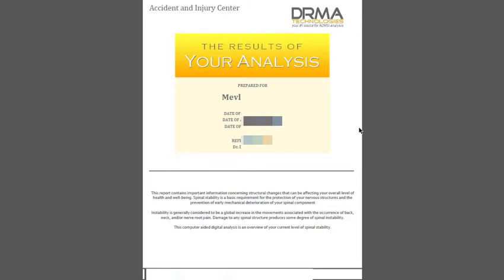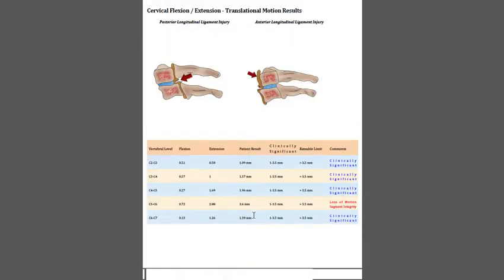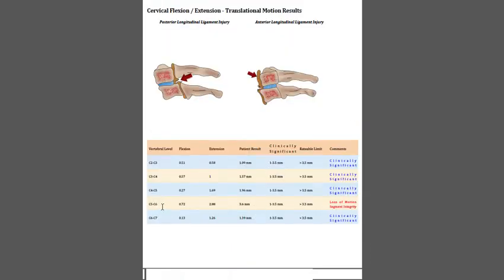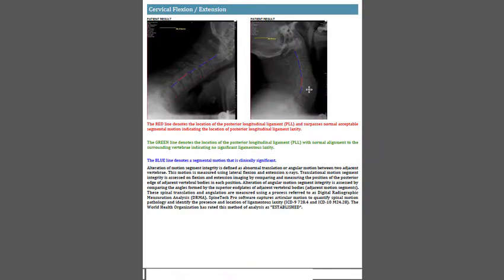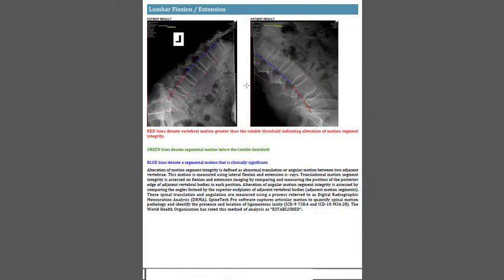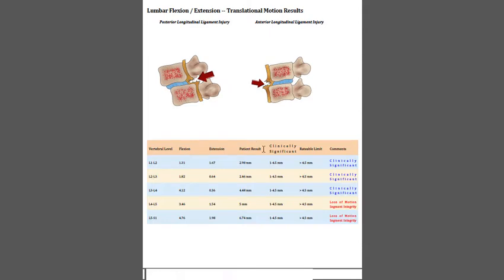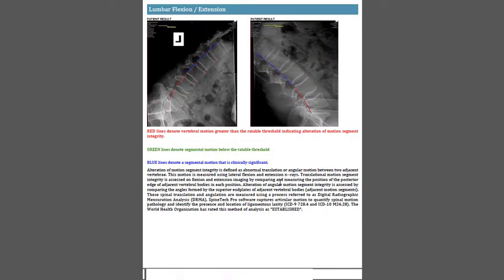CRMA Report Results